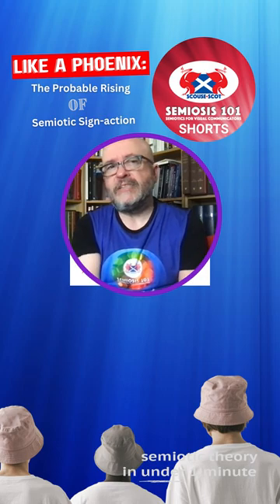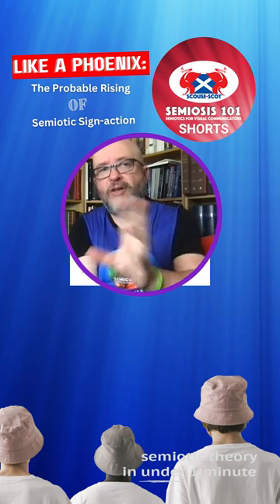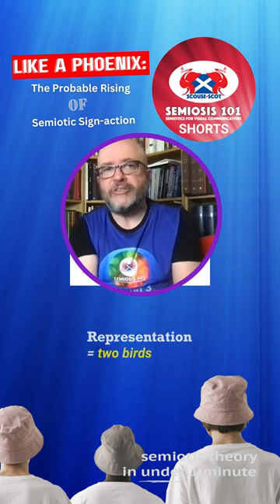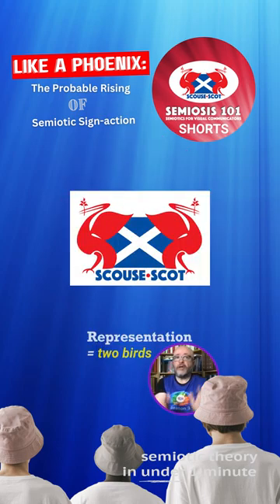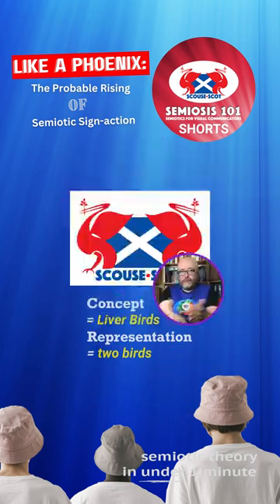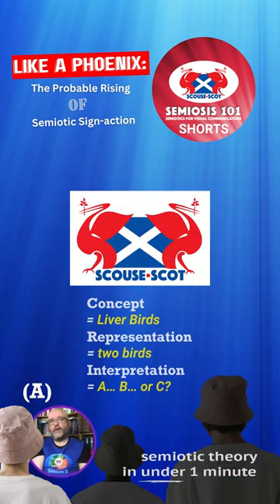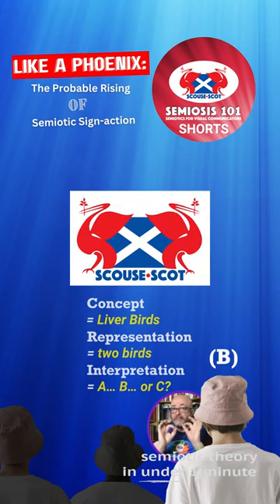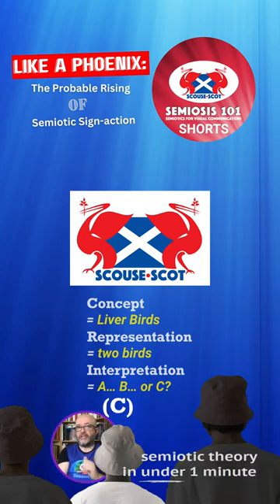3.12 The Probable Rising of Semiotic Sign-action Teaser Trailer 3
Teaser Trailer 3 for Semiosis 101 episode 3.12: LIKE A PHOENIX: The Probable Rising of Semiotic Sign-action

If you prefer to listen instead check out the Semiosis 101 podcasts on Substack. Seasons one and two podcasts are available along with lots of written semiotic resources. The Semiosis 101 podcast will come to your favourite podcast platform in 2024.

James Hoopes

Gérard Deledalle

Peirce
Albert Atkin

Tony Jappy

Daniel Chandler

Sean Hall